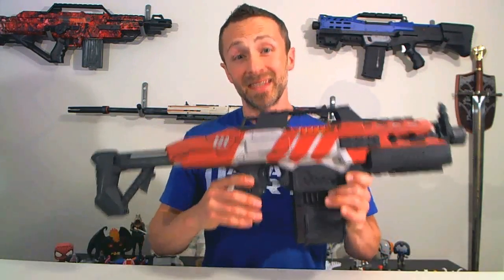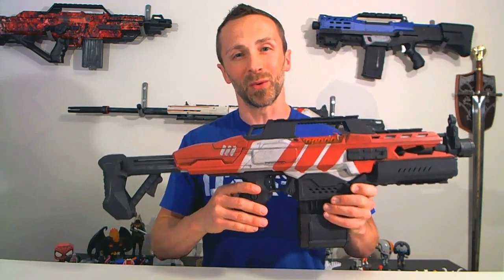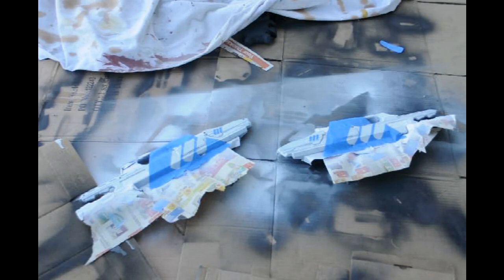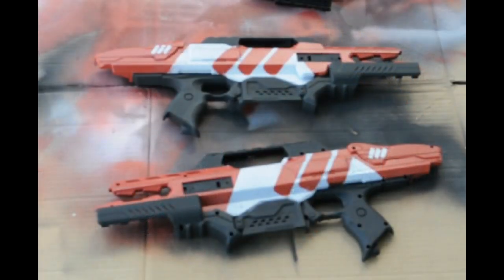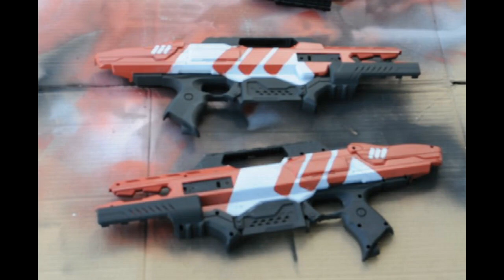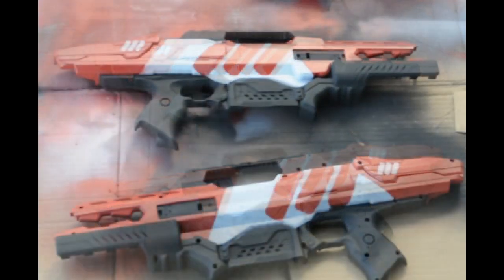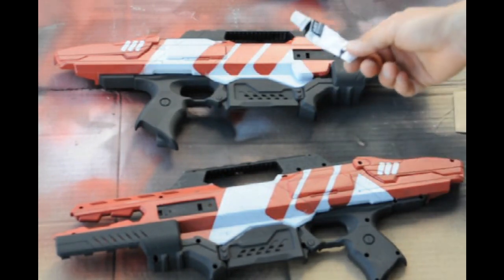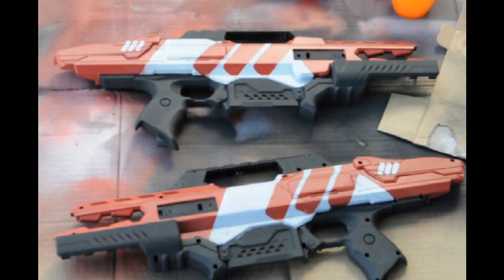Make a Destiny 2 Auto Rifle Destiny Cosplay Prop | Nerf Rapidstrike Mod (Part 1)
Here's part 1 on how to make a Destiny 2 Auto Rifle Destiny Cosplay Prop! We show you how to do a Nerf Rapidstrike Mod into a Destiny 2 Cosplay Prop Auto Rifle Replica! We take you through the process of painting a Nerf Rapidstrike to look like a Destiny 2 Auto Rifle Prop Replica!

Turnigy nano-tech 1000mAh 3S 45~90C Lipo Pack:

260Pcs 5mm Assorted LED Light Emitting Diodes 8 Colors with Free 90pcs 3 value Resistor kit: